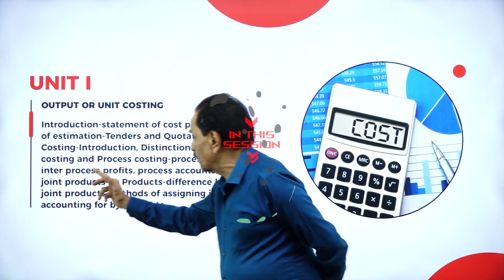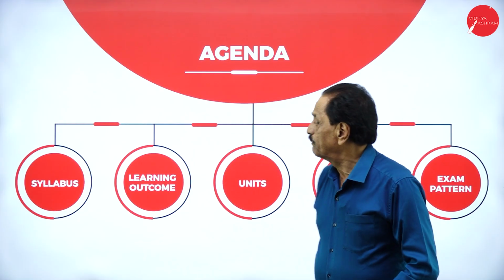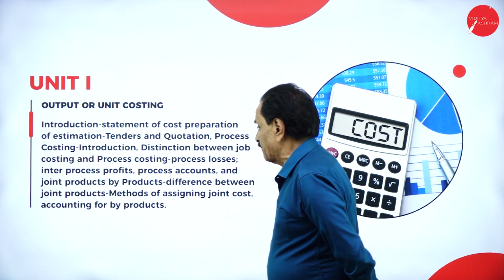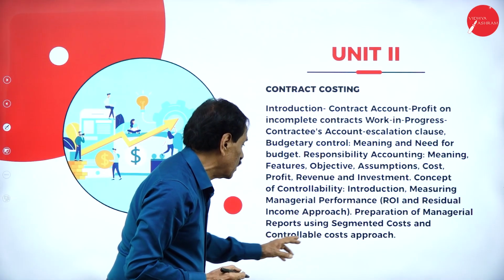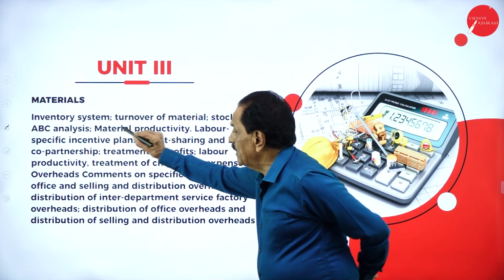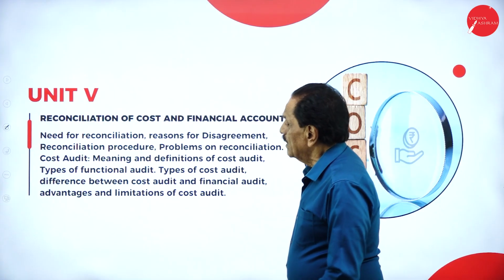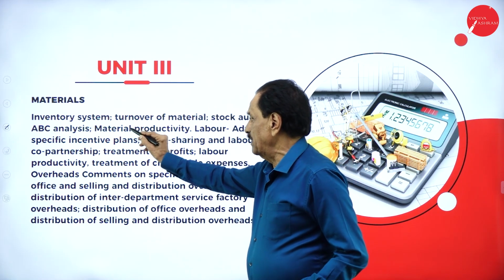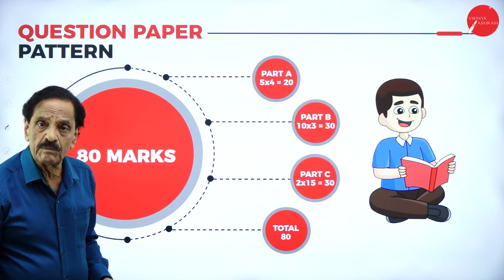DAY 0 | ADVANCED COST ACCOUNTING | III SEM | B.Com | INTRODUCTION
Course :  B.Com
Semester : III SEM
Subject :  ADVANCED COST ACCOUNTING
Chapter Name : INTRODUCTION
Lecture :